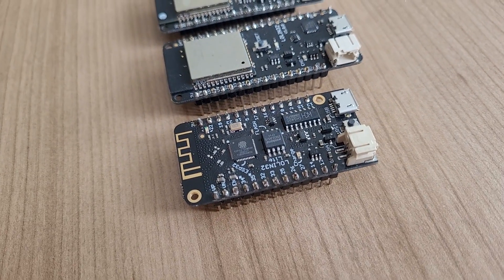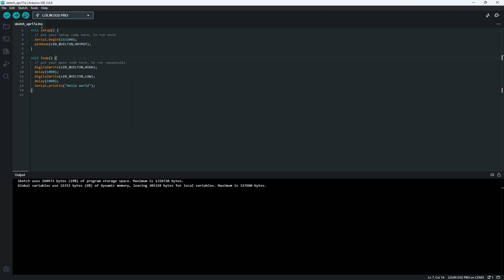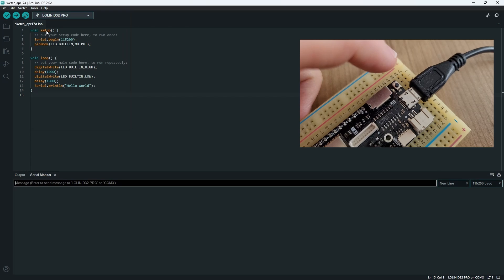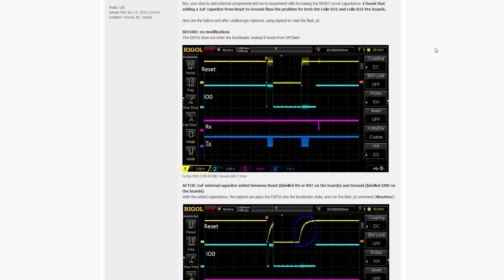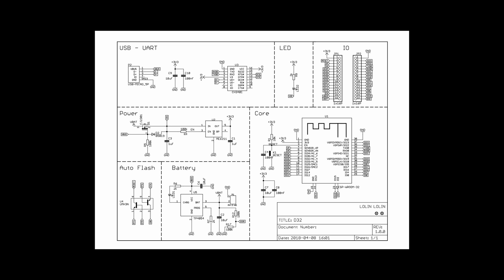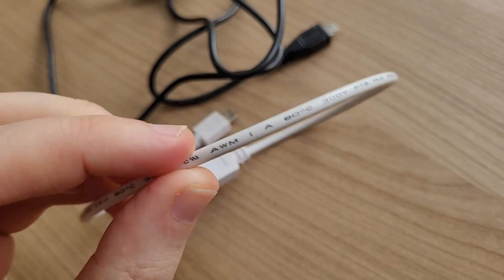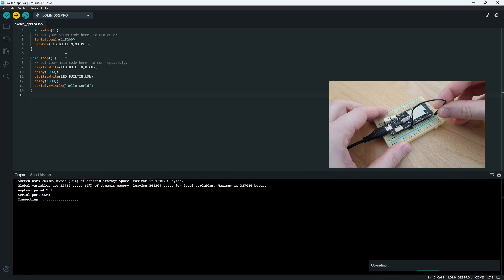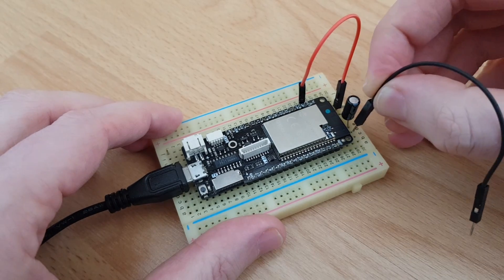Solving ESP32 Code Upload Issues - Troubleshooting Guide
In this ESP32 troubleshooting video, we'll guide you through common problems that arise during code uploads to LOLIN D32 and D32 PRO boards. We'll explore incorrect upload sequences that can hinder the board's transition to the appropriate bootloader mode, and provide insights into symptoms, root causes, and troubleshooting steps to overcome this challenge. Join us as we use the Lolin D32 Pro board with the original ESP32 chip and offer practical solutions to these issues.

Where to buy ESP32?